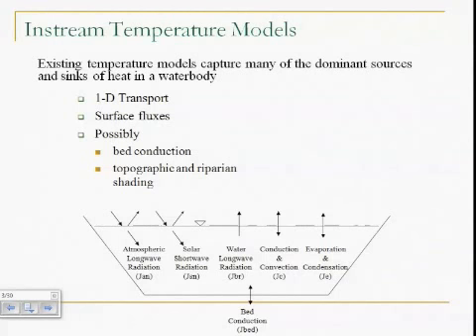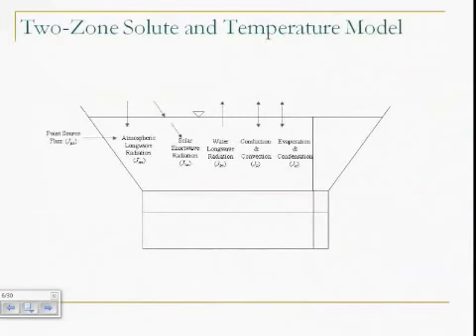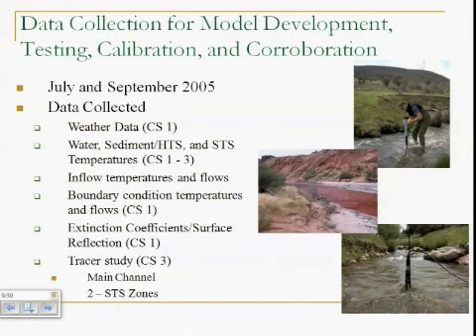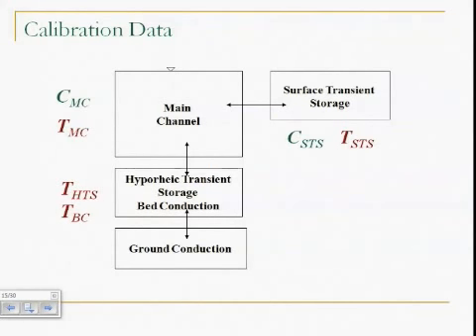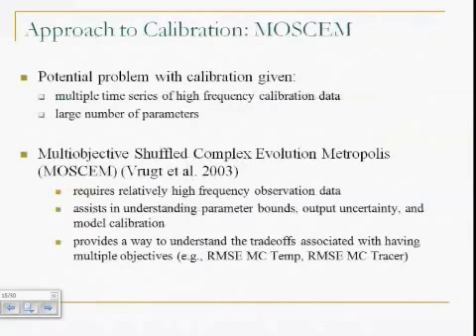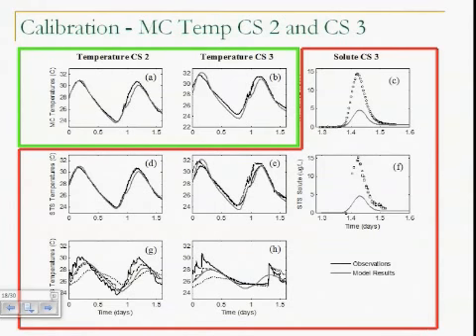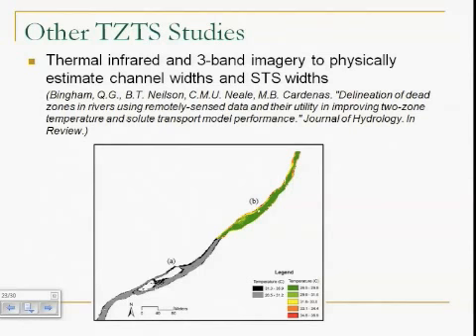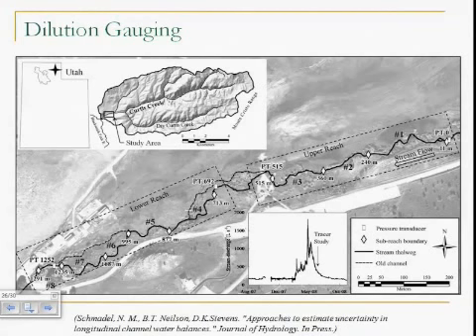NSFWSC_Workshop_11192010_Neilson.mp4